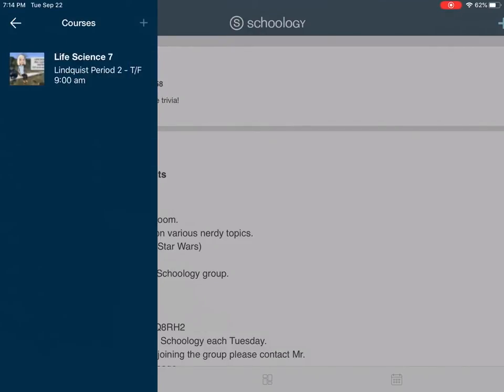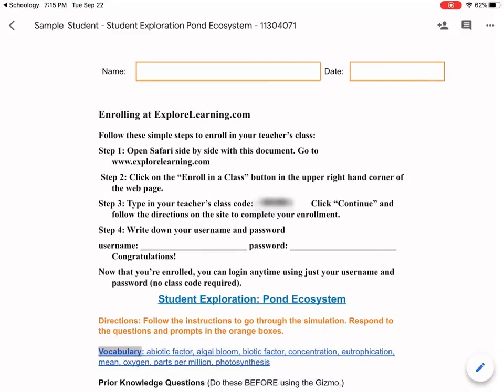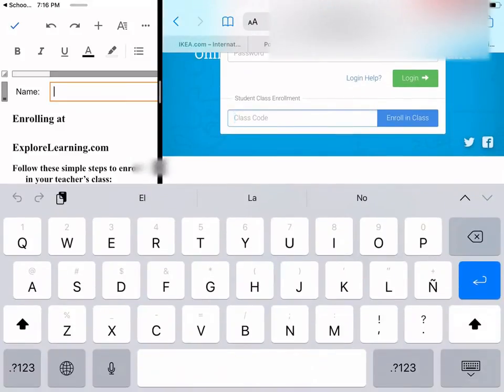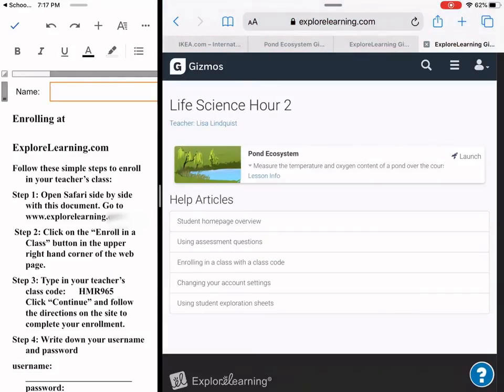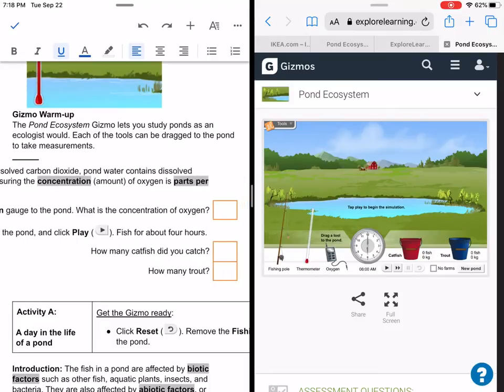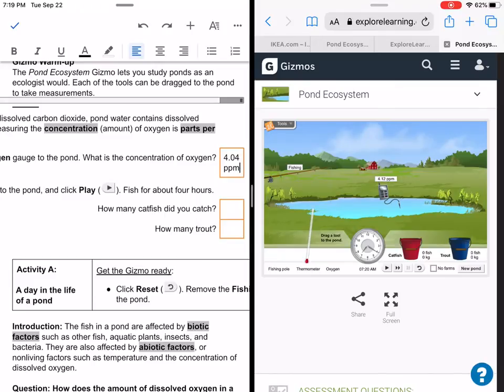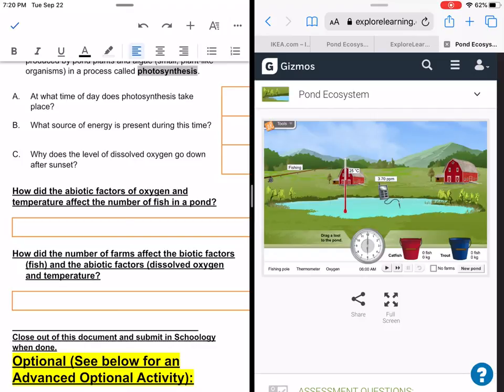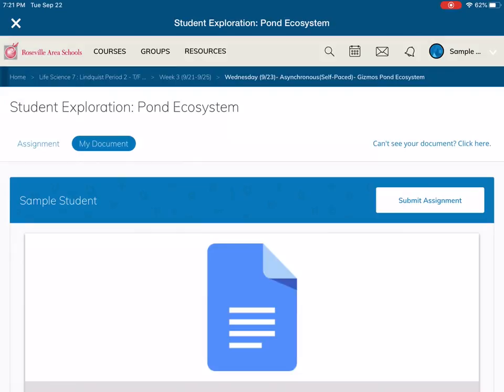Copy of Directions for Wednesday, September 23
Watch this video to get started today.